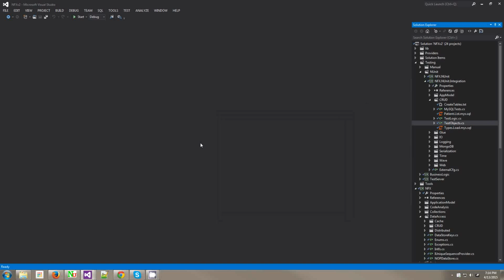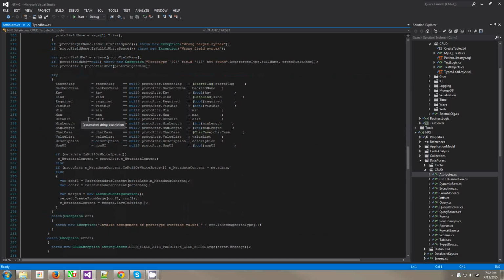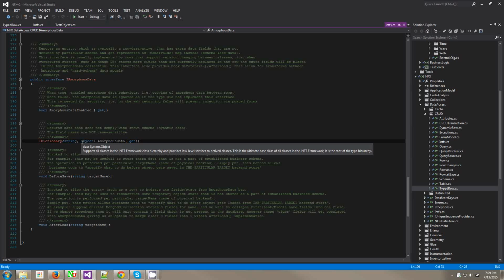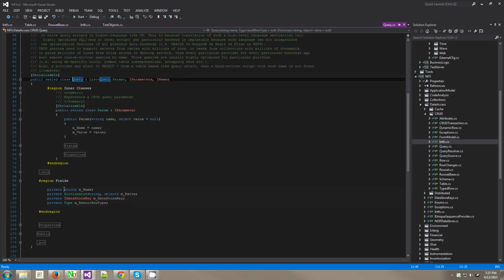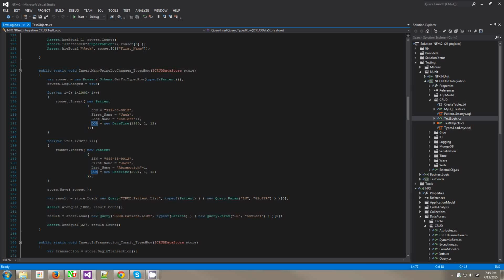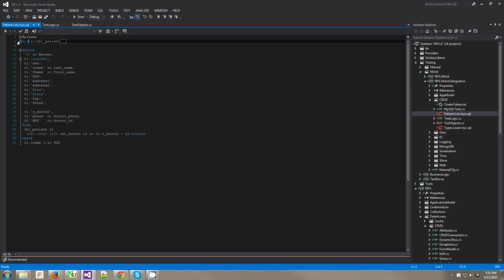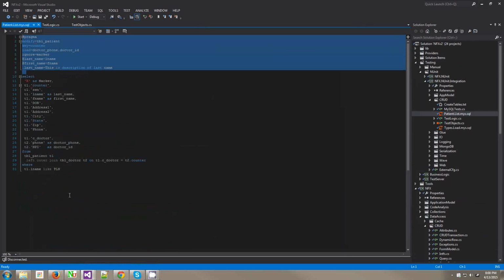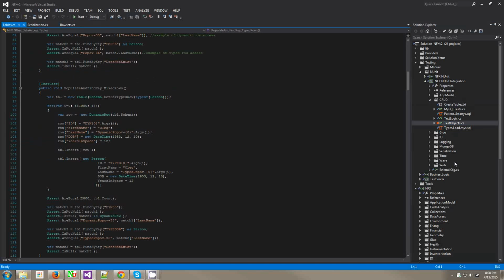4 NFX Data Access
Description of how to use CRUD and distributed library classes in NFX that facilitate working with non-relational and relational databases